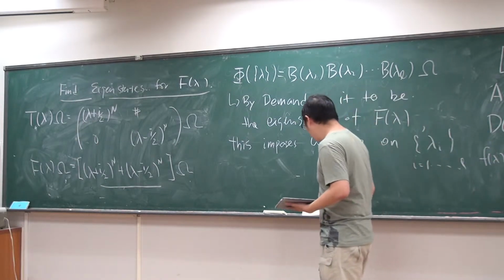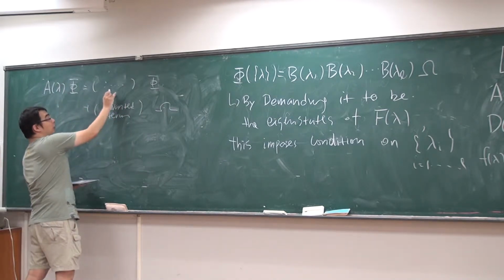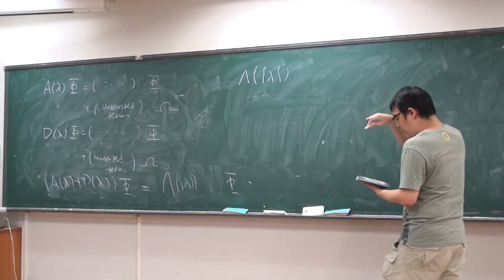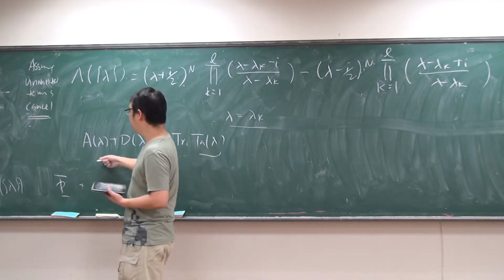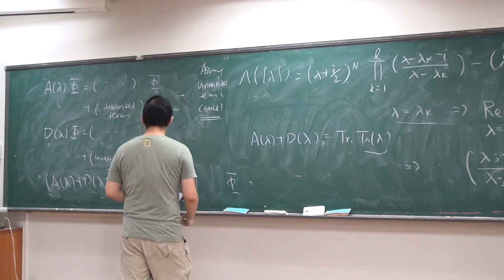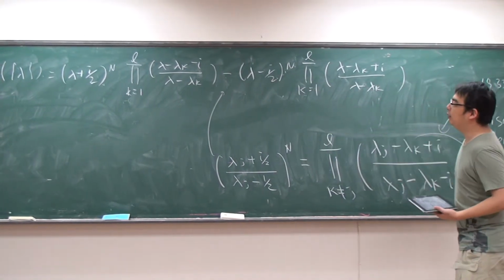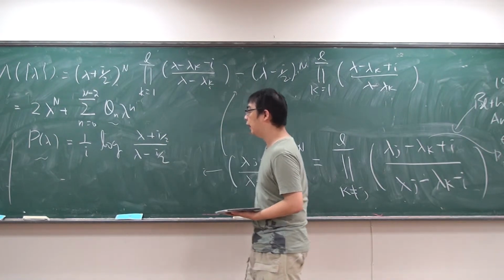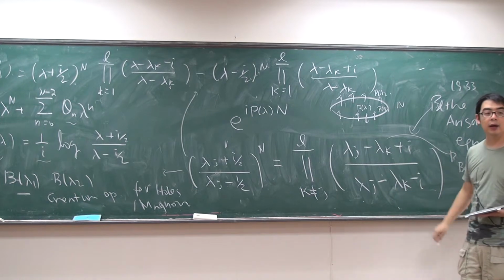陳恆榆, Applications of integrable systems in theoretical physics V Part III